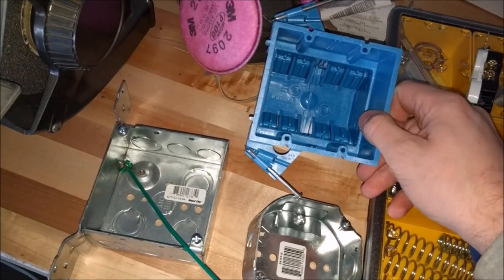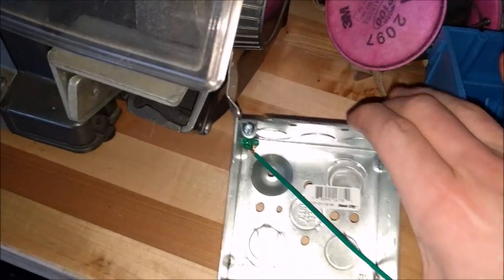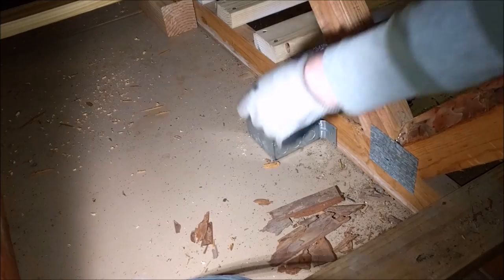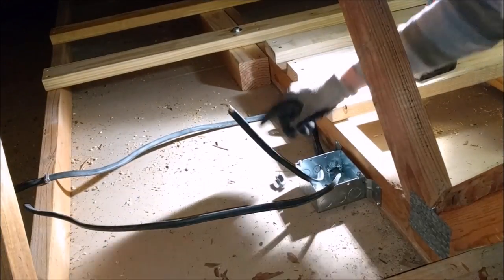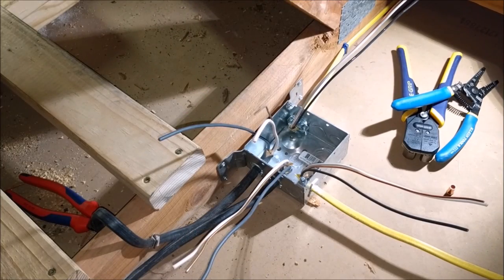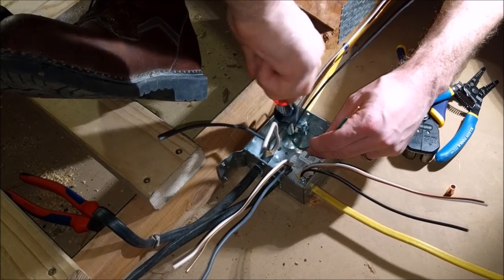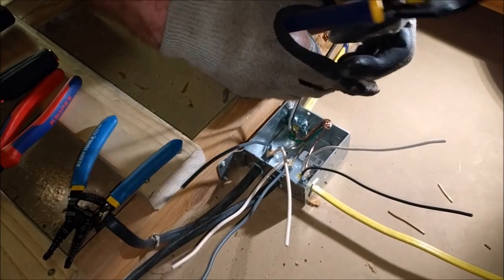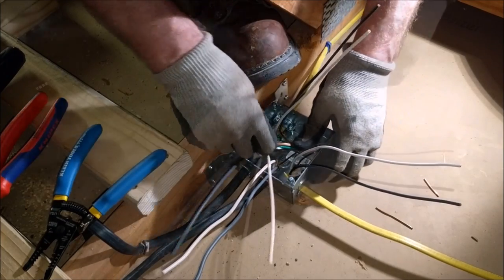Garage Lighting Project P5: Wiring to Attic Junction Box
This video covers wiring of the attic junction box that splits main power coming in from the subpanel for the lighting elements and outlets.